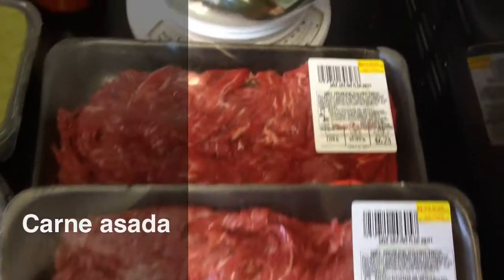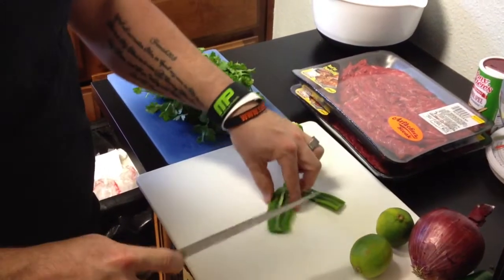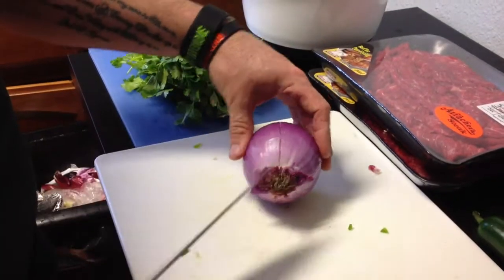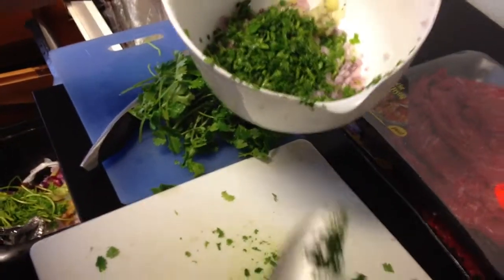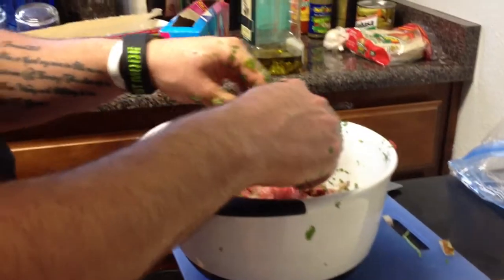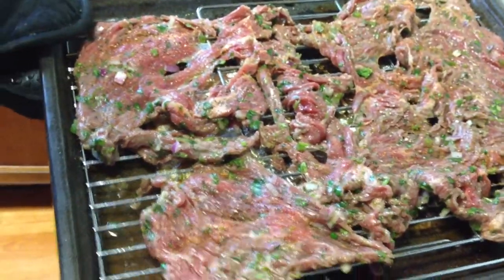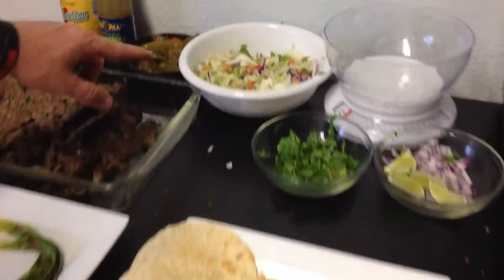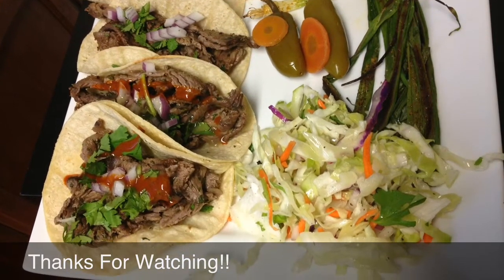Carne Asada.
Lil to long but ill do it again, I learned alot doin this one but wanted to post it anyways!

2.25 lbs Skirt Steak
Tony Chachere's extra spicy seasoning
red onion
cilantro
jalepeno
olive Oil
Vinegar
tri color slaw mix
Limes
Corn tortilla
Hot sauces
any garnishes you like
Broiler or Grill...Preferably grill but you can manage without it like I do!